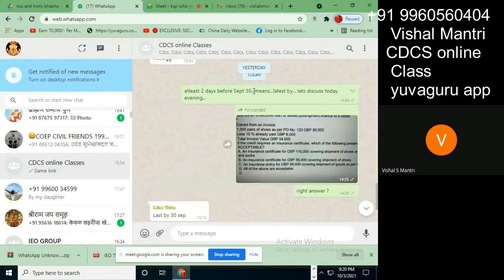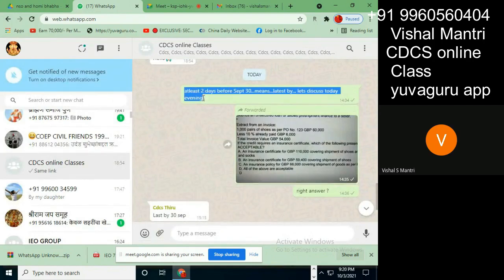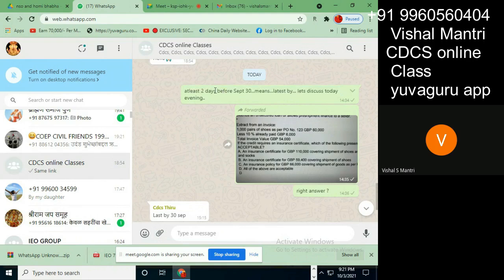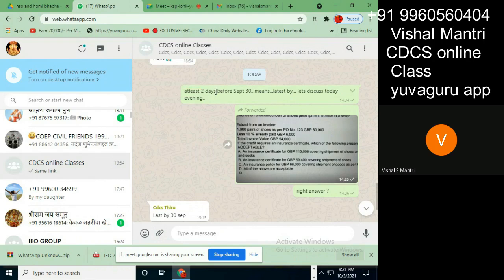CDCS class ISBP 02102021 watermark#shorts116